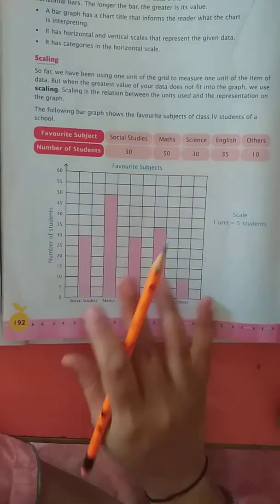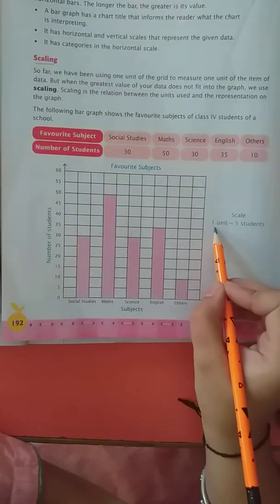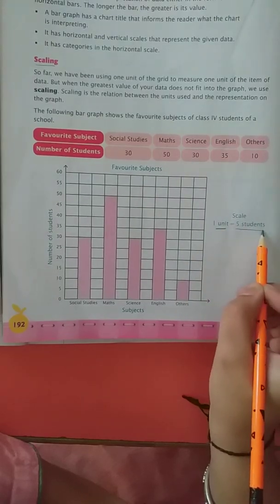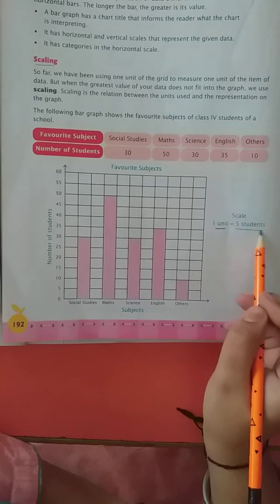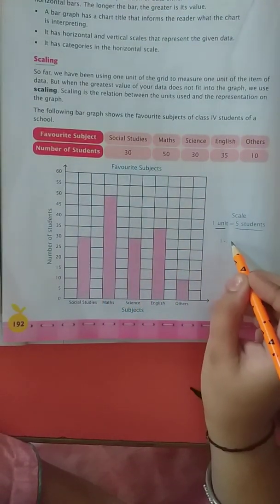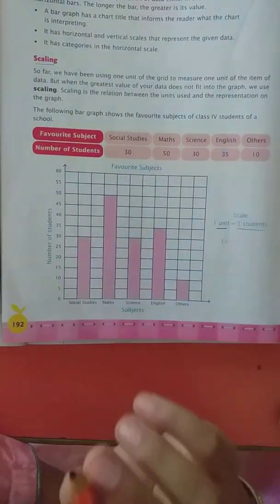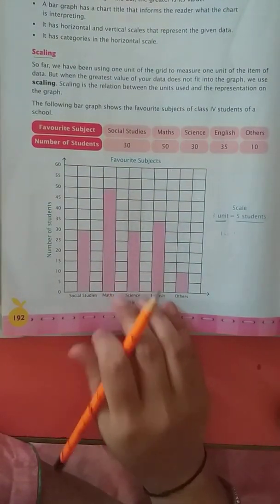CLASS_4 MATHS CH 13 DATA HANDING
CLASS : 4
SUBJECT : MATHEMATICS
CH :  13 DATA HANDING